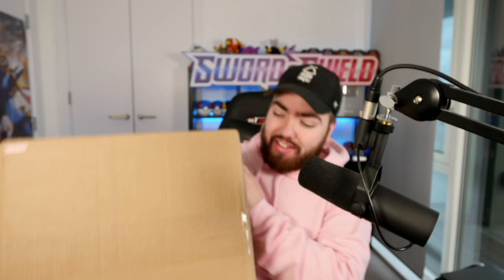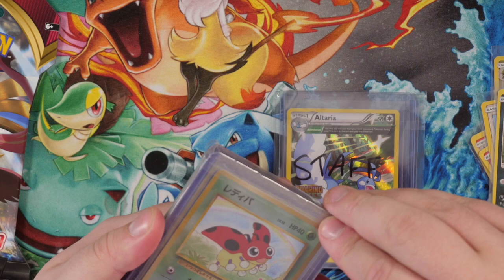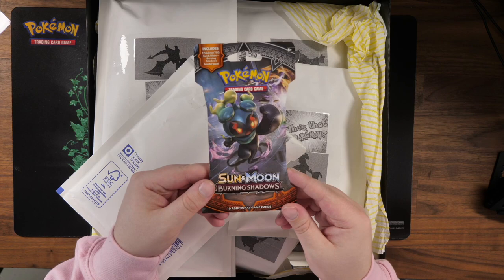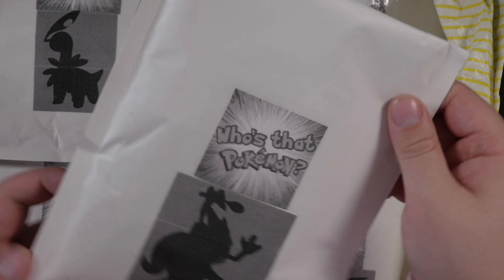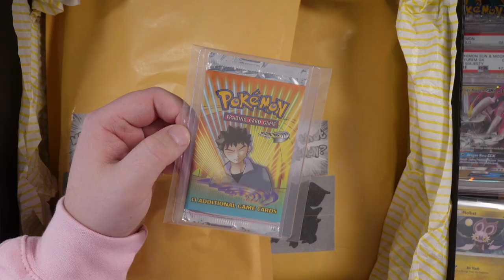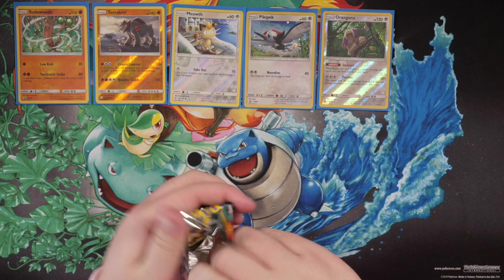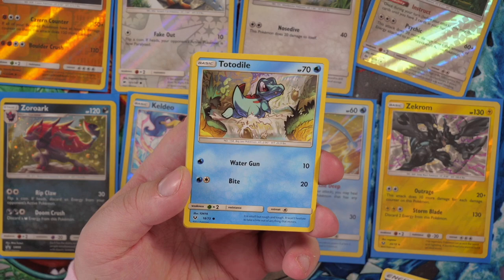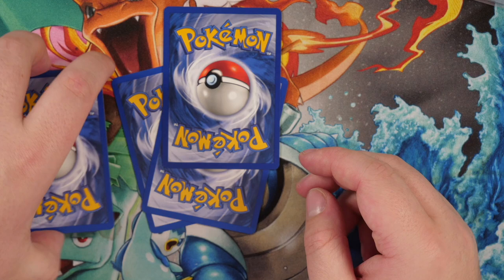Opening a £150 VINTAGE Pokemon MYSTERY BOX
Today I'm opening a Pokemon Mystery Box containing rare modern and vintage Pokemon tcg products. Ranging from booster packs, to rare promo cards, to PSA graded items and more. Enjoy!

for the box!